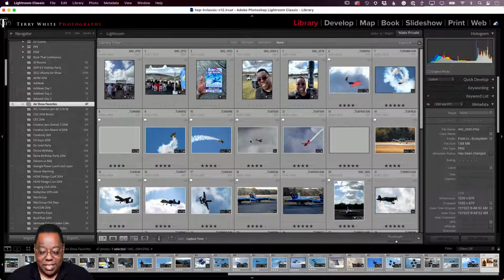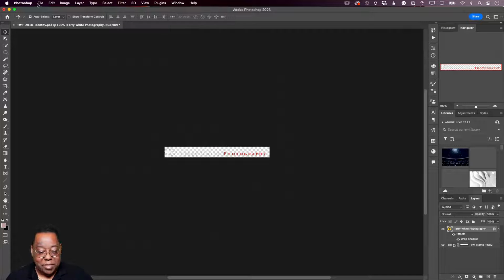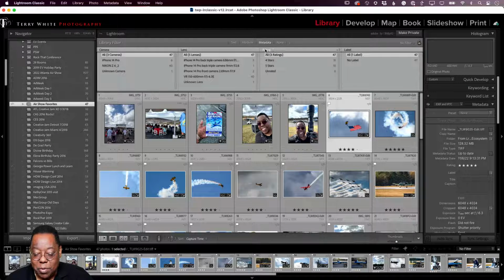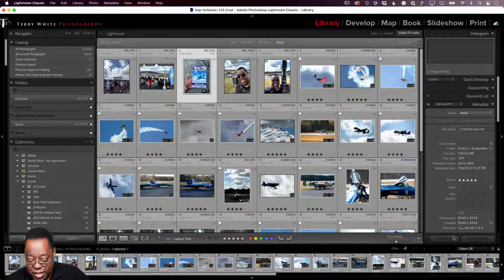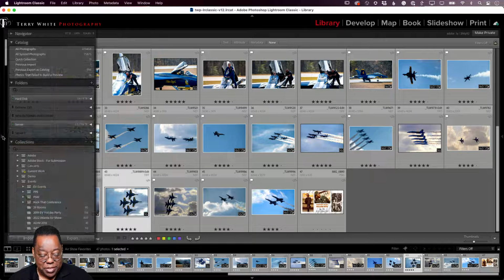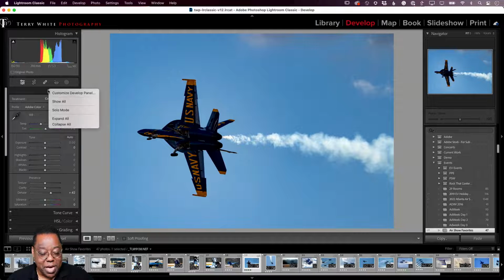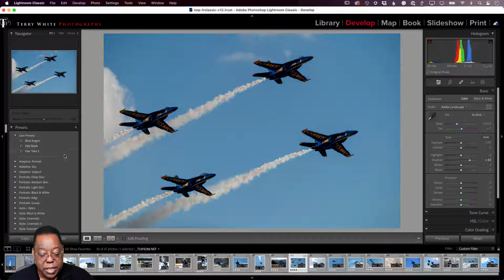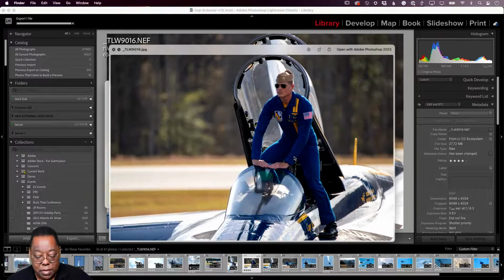Photography Masterclass - How to Customize Lightroom Classic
Welcome to Terry White's Photography Masterclass! In this class, Terry will show you how to customize the Lightroom Classic interface and give tips and tricks.

Host Terry White is a photographer and Adobe Evangelist based in Atlanta, GA